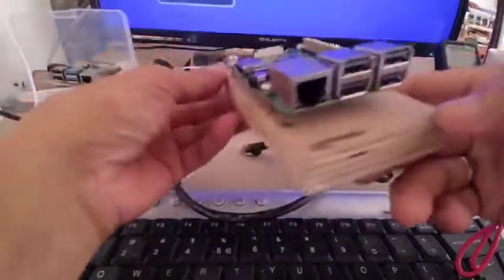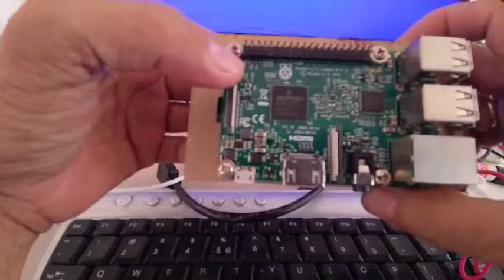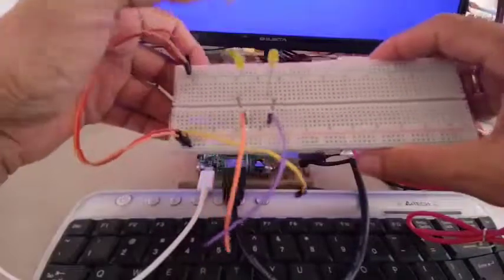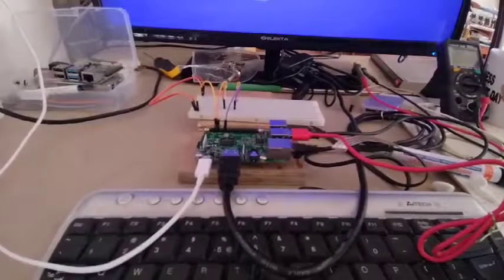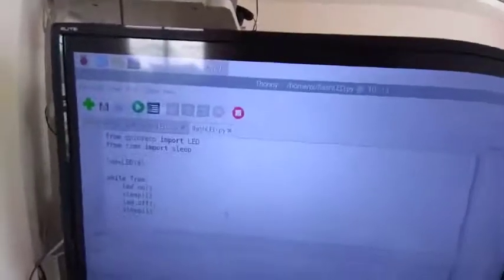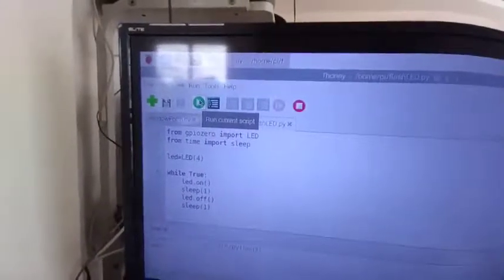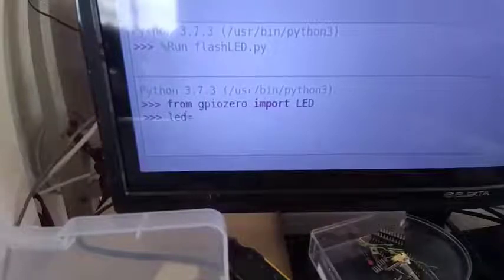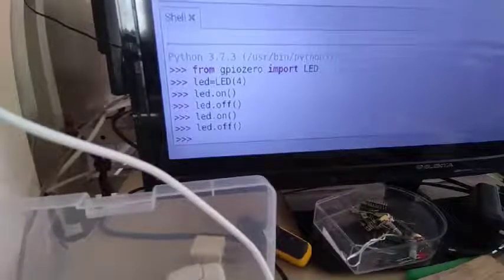Testing Raspberry Pi 3 (Python Programming)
Raspberry Pi 3 for Home Automation Projects